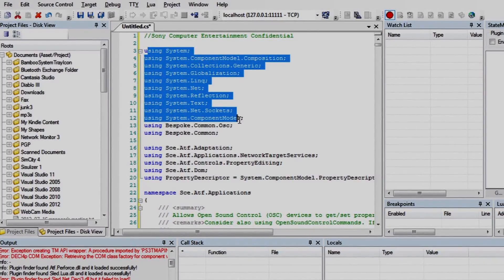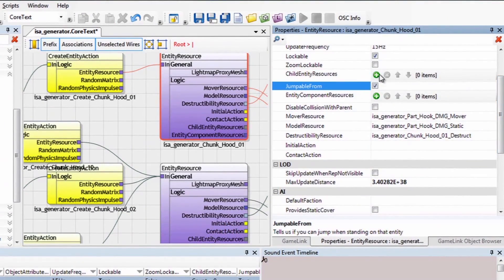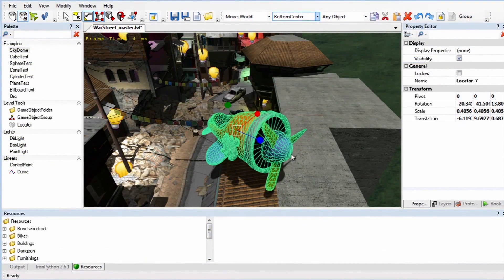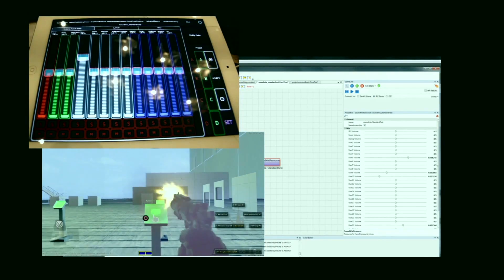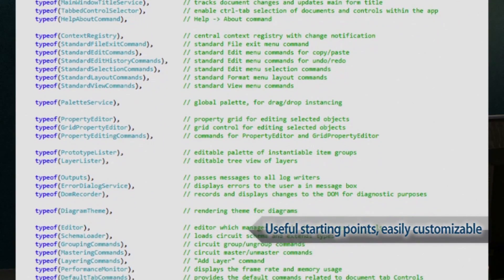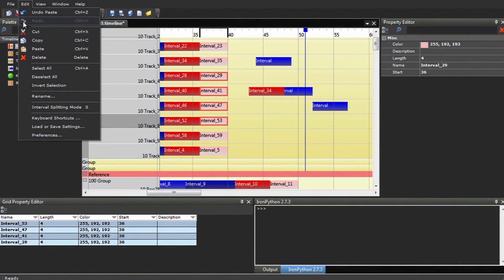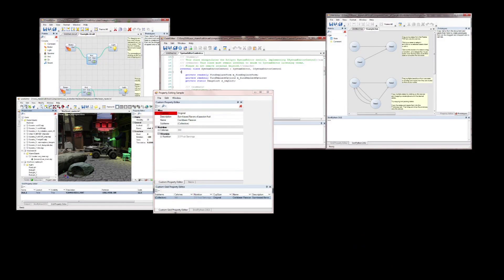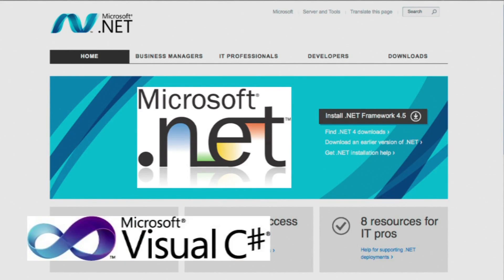Authoring Tools Framework Overview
Authoring Tools Framework (ATF) is a set of C#/.NET components for making tools on Windows. ATF has been used by most Sony first party game studios to make many custom tools such as Naughty Dog's level editor and shader editor for The Last of Us, Guerrilla Games' sequence editor for Killzone games (including the Killzone: Shadow Fall PS4 launch title), an animation blending tool at Santa Monica Studios, a level editor at Bend Studio, a visual state machine editor for Quantic Dream, sound editing tools, and many others. ATF has been in continuous development in Sony's Worldwide Studios central tools group since early 2006.

ATF is an open source project on GitHub.